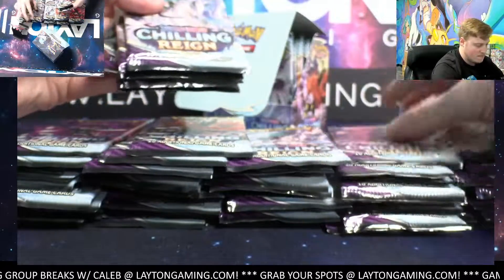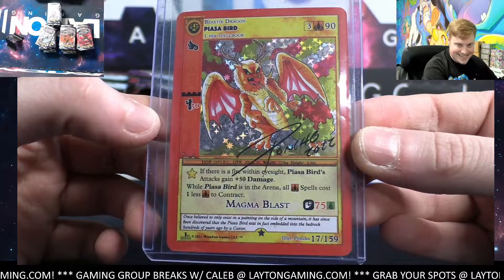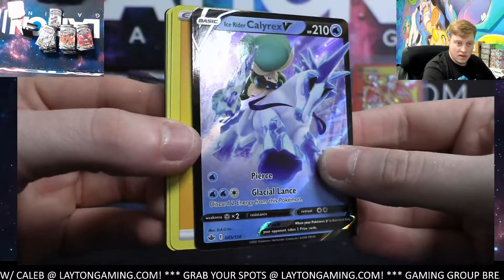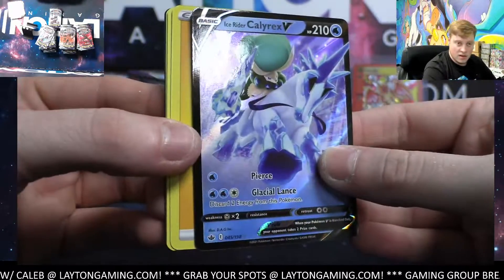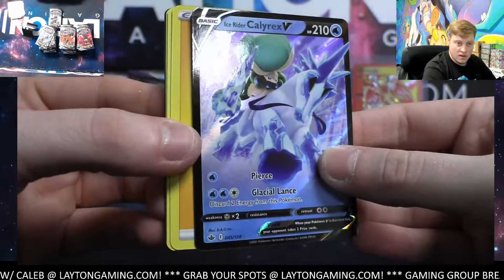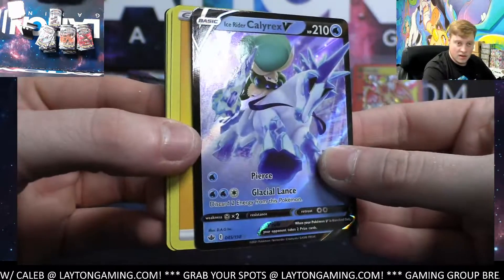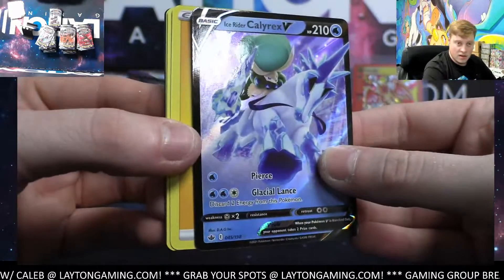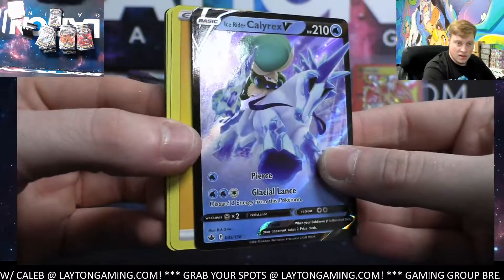Pokemon Chilling Reign 2 Booster Box Break #1 Random Pack Art Style